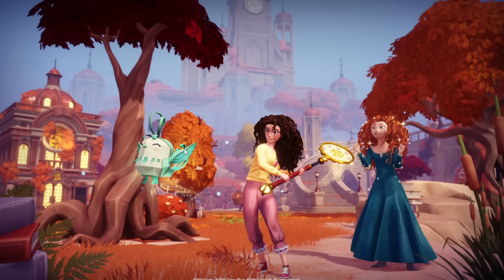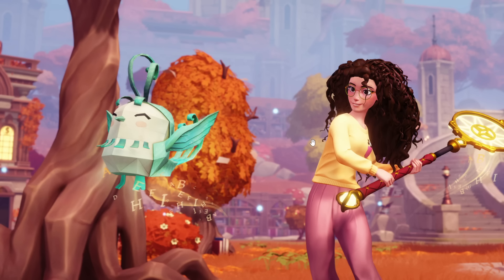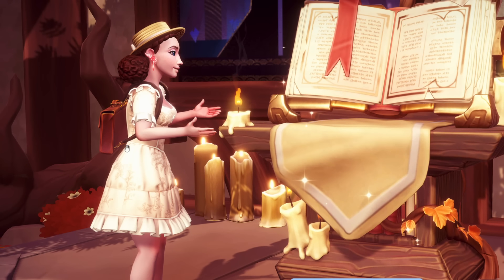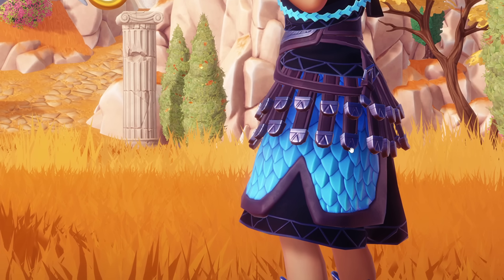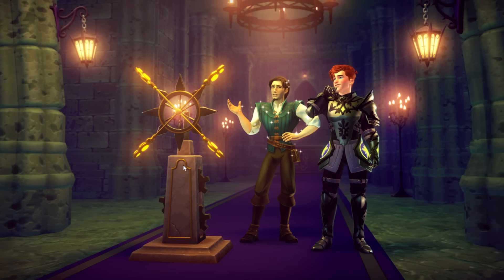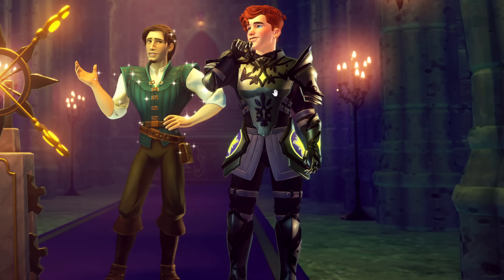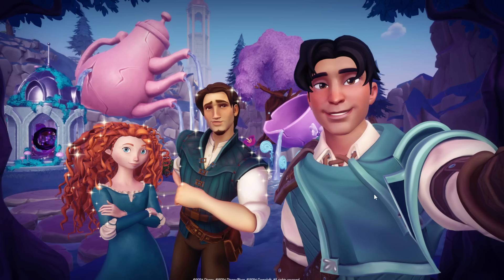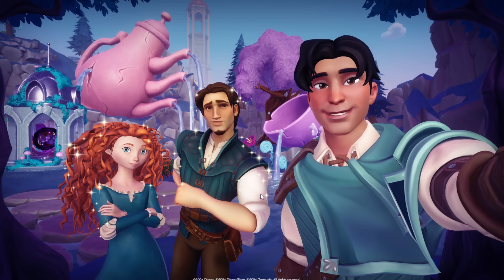[HUGE NEWS] Hades Outfit, New Dress & MORE! [Merida's Hairstyle CONFIRMED] | Dreamlight Valley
Gameloft has given us a look at even more Storybook Vale Items!